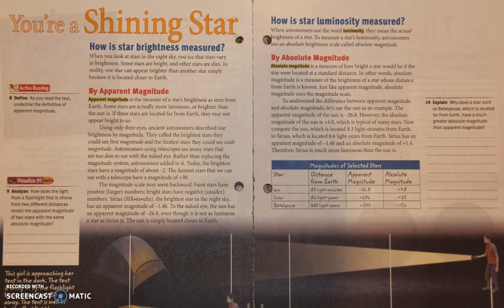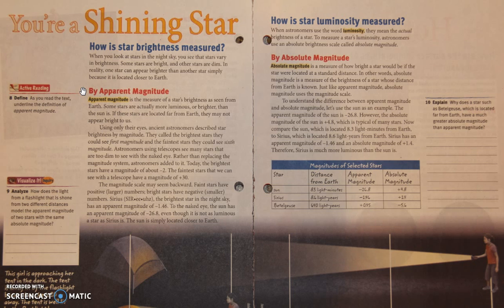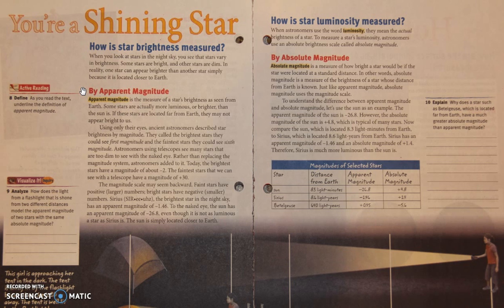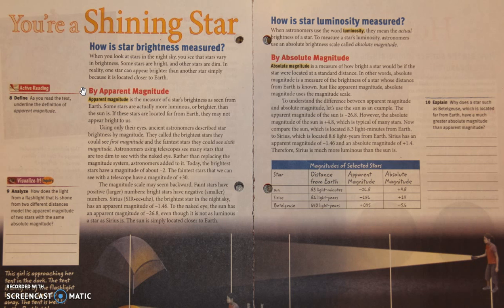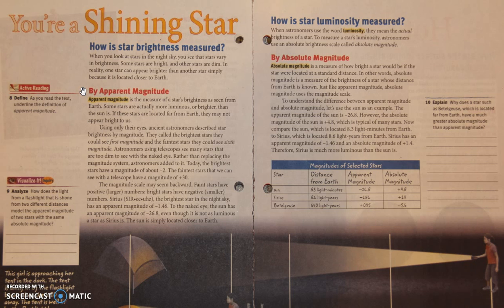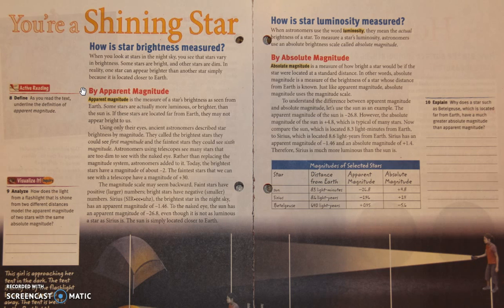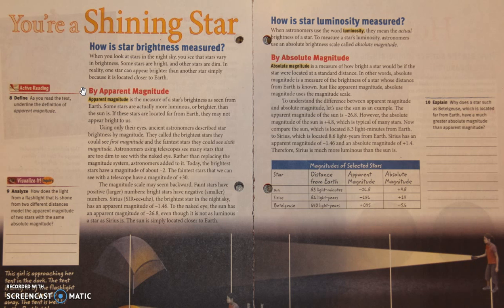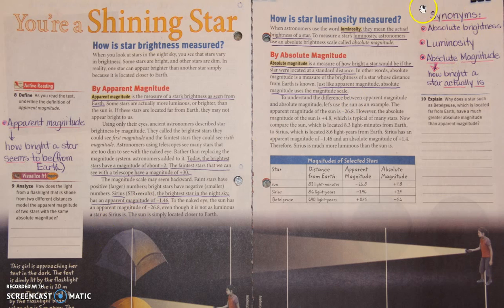unit 6 lesson 2 part 2